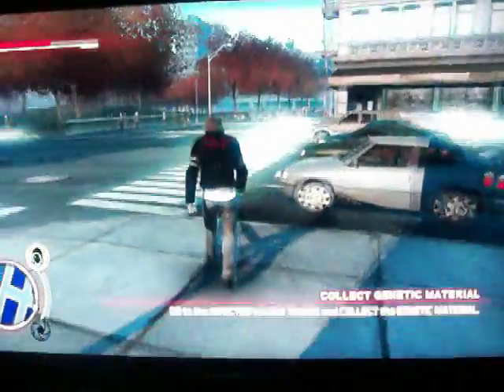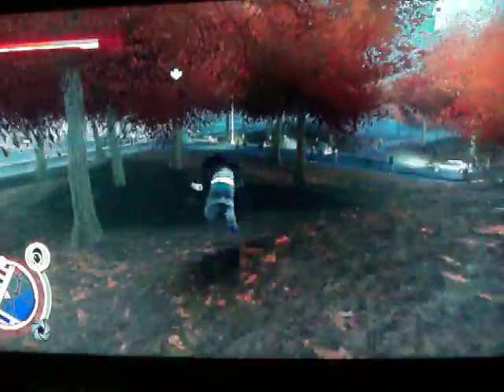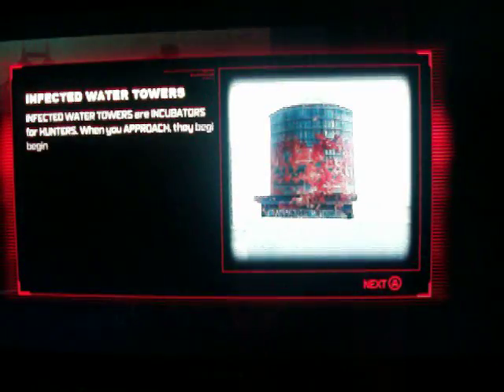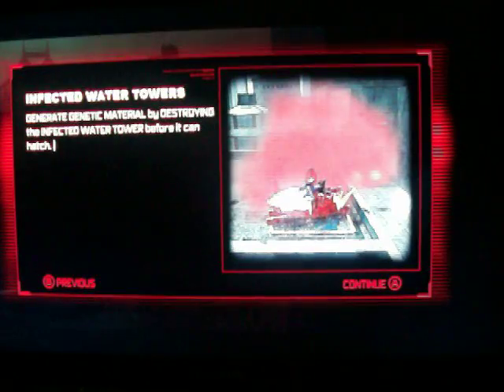Prototype part 5 IM SUCH A PANDA!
WATER TOWERS! PANDAS! WIERD UGLY STUFF!